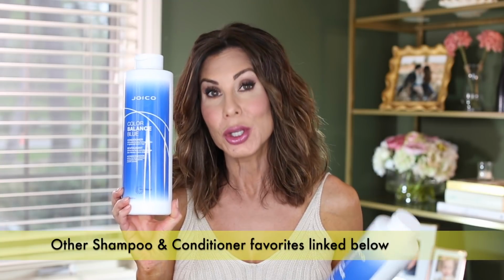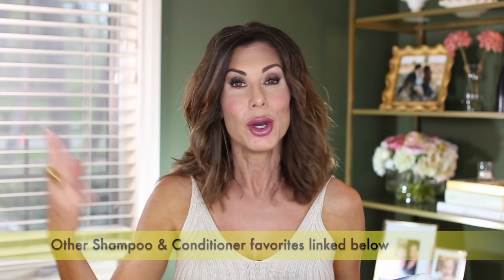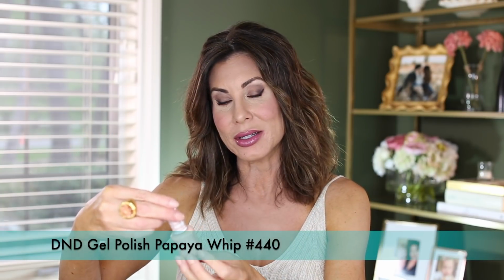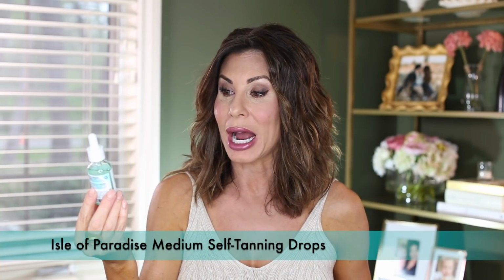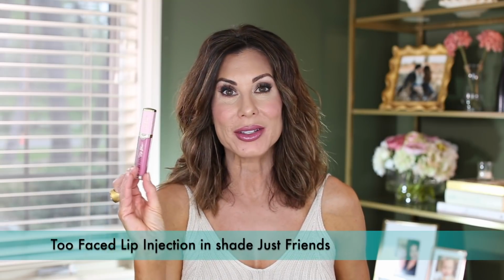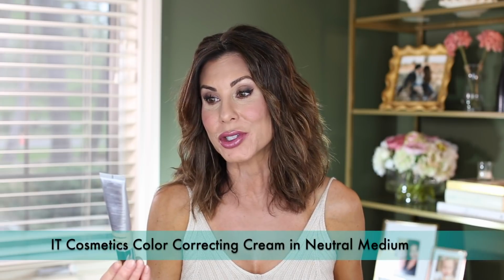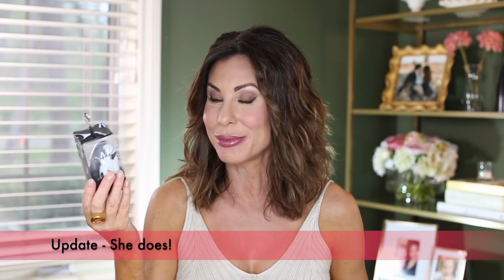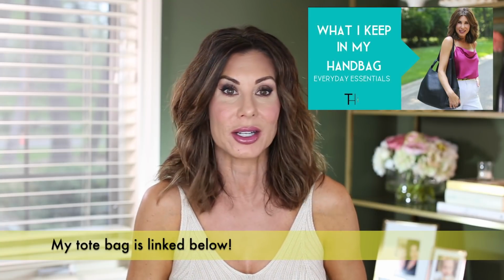10 NEW Beauty Products | New HOLY GRAIL BEAUTY PRODUCTS I'm LOVING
Joico Color Balance Blue Shampoo
Joico Color Balance Blue Conditioner
Joico K-PAK Reconstructing Shampoo
Joico K-PAK Reconstructing Conditioner
Living Proof Restore Shampoo
Living Proof Restore Conditioner
+Lux Unfiltered No 32 Gradual Self Tanning Cream in Rosewood
Jergen’s 3 Days to Glow in Medium Dark
Isle of Paradise Medium Self-Tanning Drops
Cetaphil Moisterizing Cream
DND Gel Polish Papaya Whip #440
Tatcha The Kissu Lip Mask
Too Faced Lip Injection in shade Just Friends
One Size Secure The Blur Makeup Magnet Primer
Smashbox The Original Photo Finish Smooth & Blur Oil-Free Primer
IT Cosmetics Color Correcting Cream with SPF 50+ in Neutral Medium
Estee Lauder Double Wear Stay-In-Place Foundation
Sonia Kashuk Makeup Blender Sponge
Tarte Double Take Dual Ended Eyeliner in Brown
Cosmetic Case
Travel Hairspray
Powder Compact
Puff Pad

Information and registration for Keep the Spark ALIVE Couples Group Coaching Workshop | Cultivating a HAPPY & HEALTHY Long-Lasting Relationship or Marriage

Join me for June Wine Wednesdays Ladies Night - Virtual. Information and sign-up

Outfit + Beauty
Strapless Bra I have this bra in all three colors offered
Trousers I also have these in green
Nude Thong in Naked 2.0 | I also have and love these in Clay
Ring in Morganite
Anniversary Band Trio Ring
Blush in Coquette (both shades)
Rose Lip Pencil (Outline)
Muted Pink Lip Pencil (Fill)
Lipstick in Lovesick
Just Friends Lip Topper
Self-Tanner
Self-Tanning Mitt